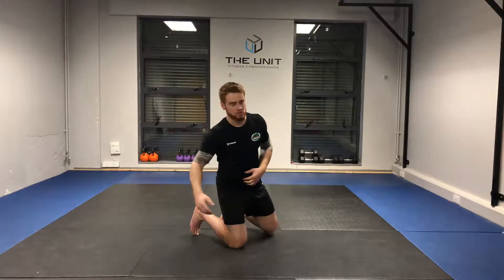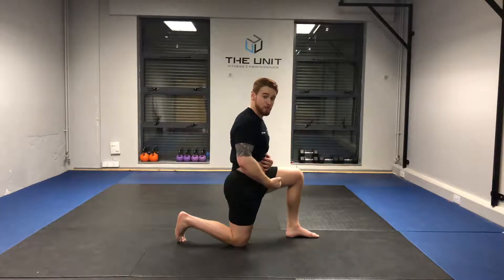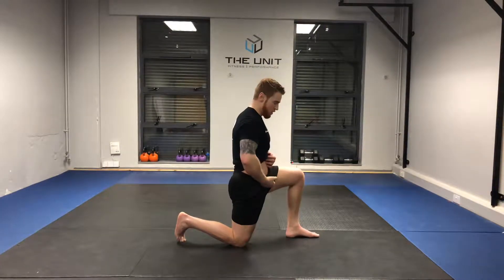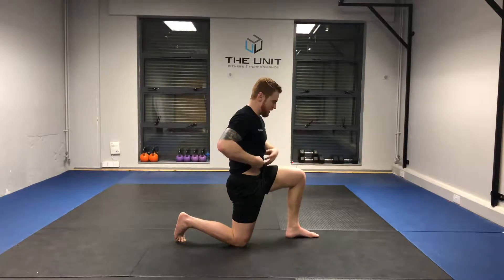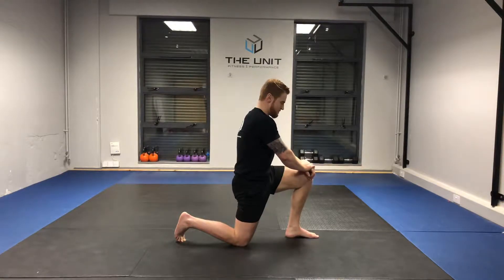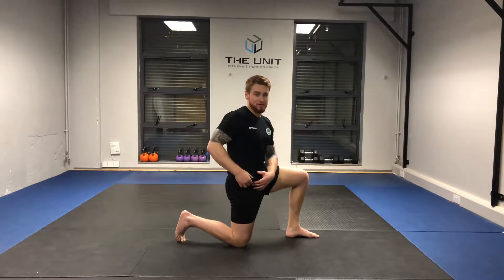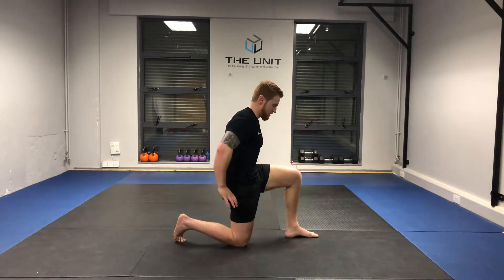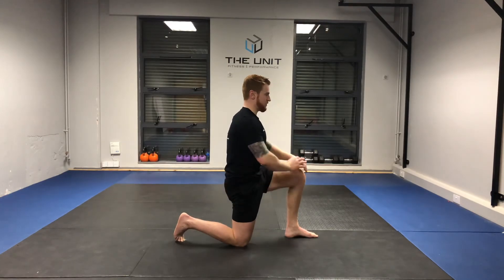1/2 Kneeling Hip Flexion Isometrics (Improve Hip Mobility)